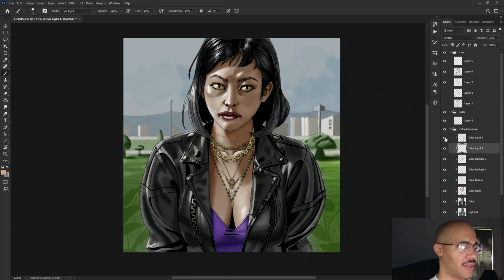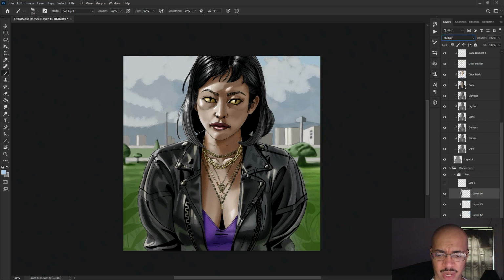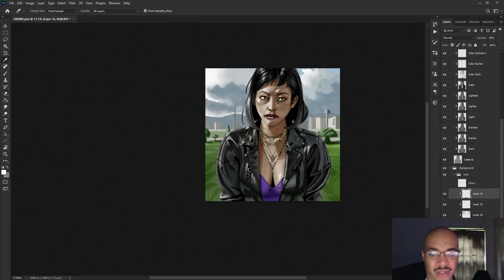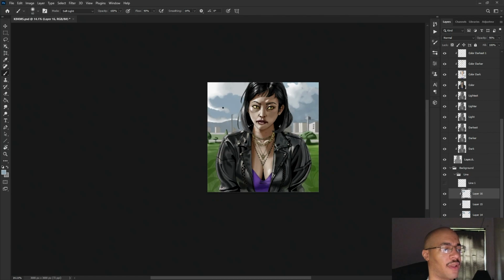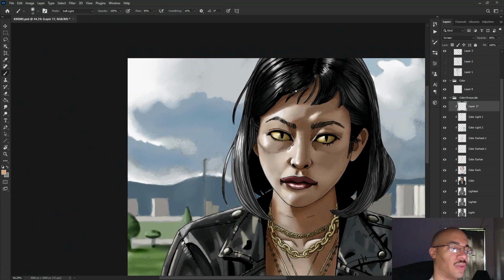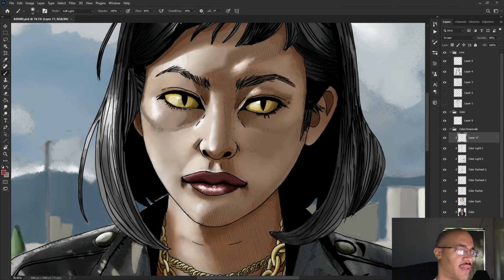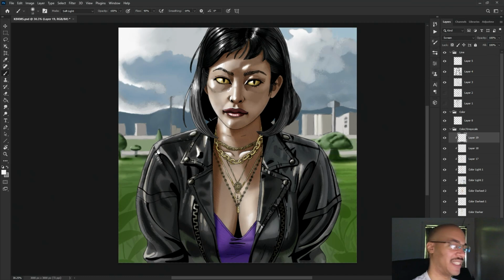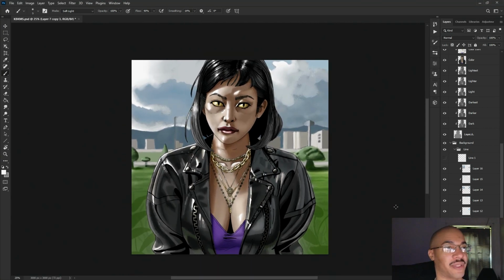Streaming Art Practice! Digital Art! 5/8/24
Hello! I'm Ace and I'm practicing Digital Art in Clip Studio Paint! The conclusion of this piece!  If you are interested, follow me Feedback is welcome!